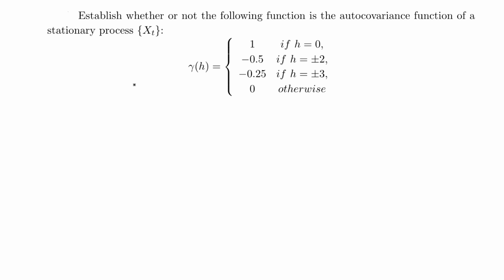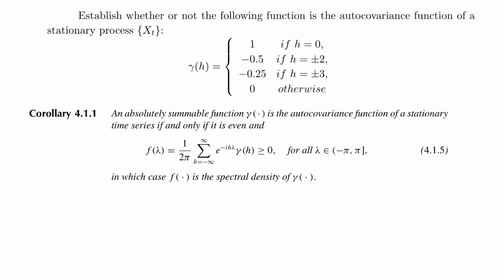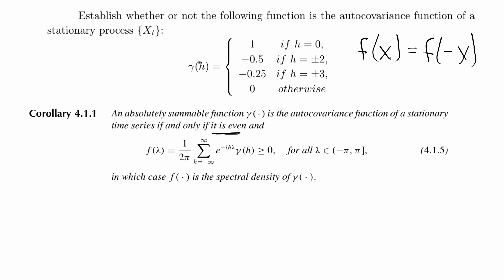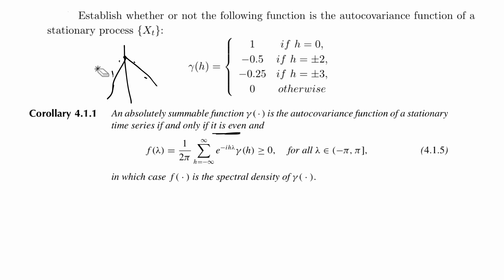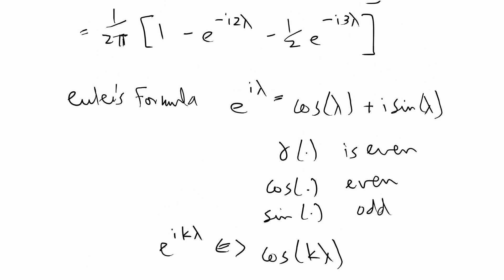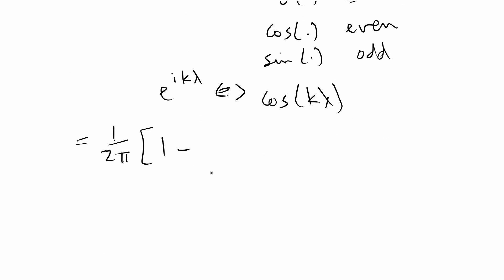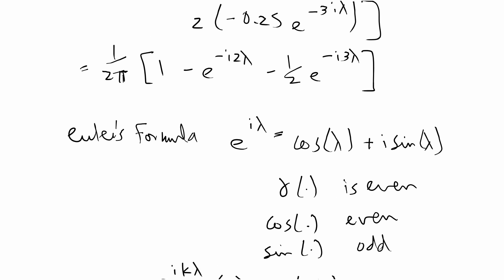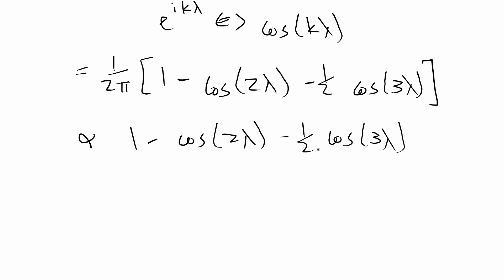[Time Series] Determine whether a function is a stationary autocovariance function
Using spectral analysis to determine whether a function is an autocovariance function of a stationary time series.